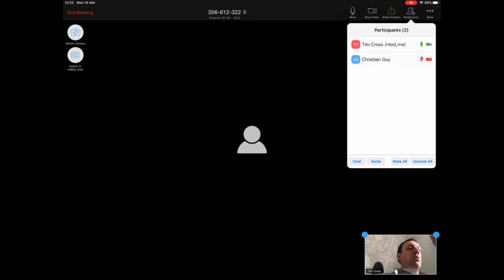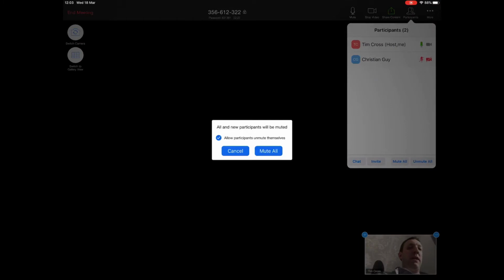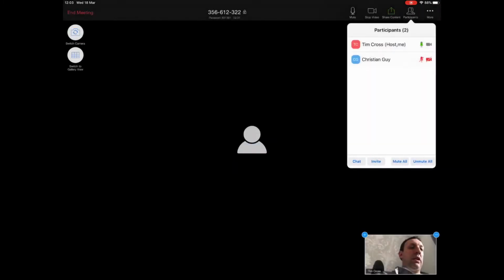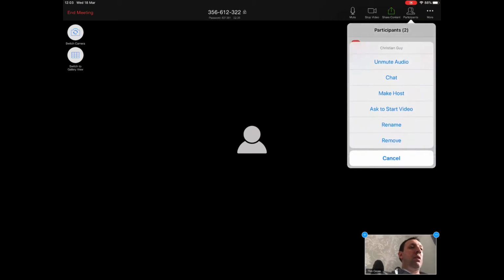How to use Zoom to start a meeting